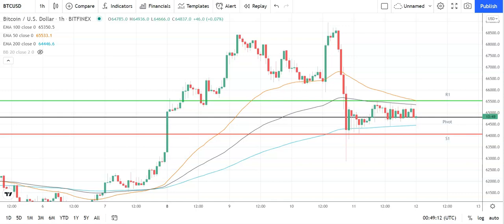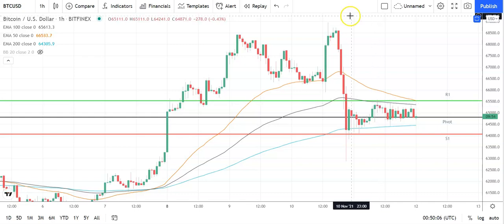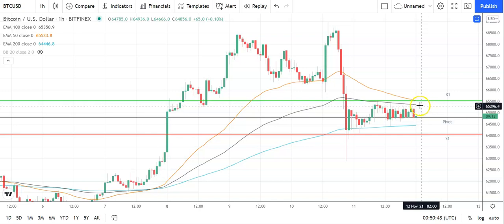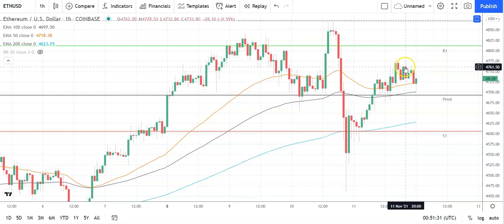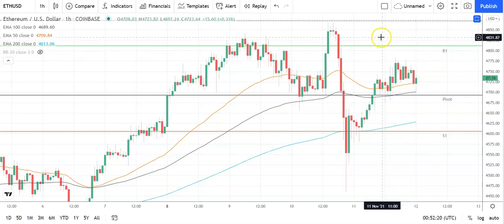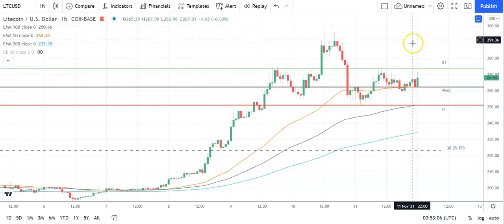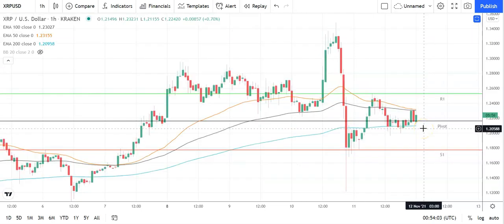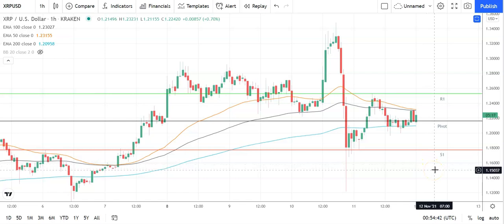Bitcoin, Ethereum, Litecoin, and Ripple's XRP Daily Tech Analysis November 12th 2021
After a bullish Thursday, the majors would need to revisit Thursday's highs to avoid a reversal.